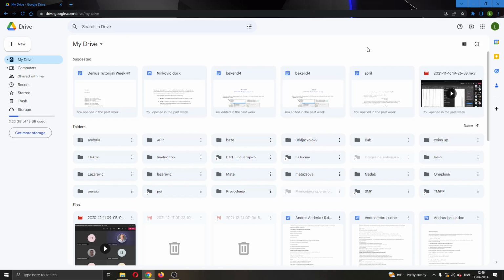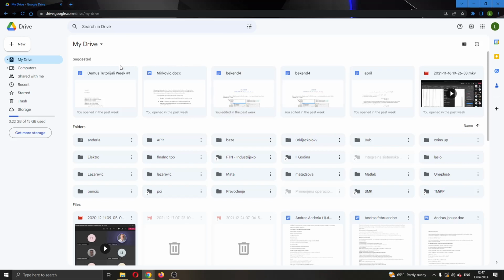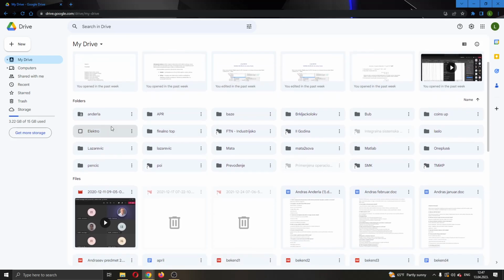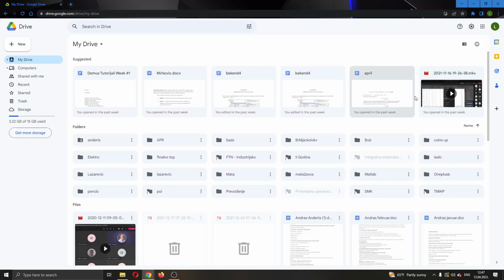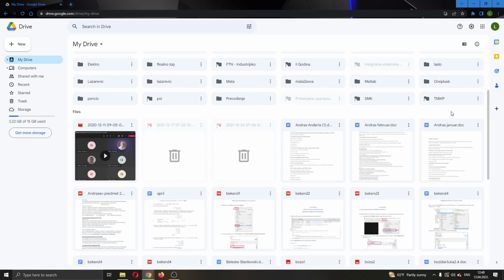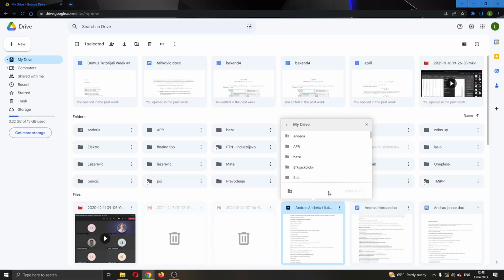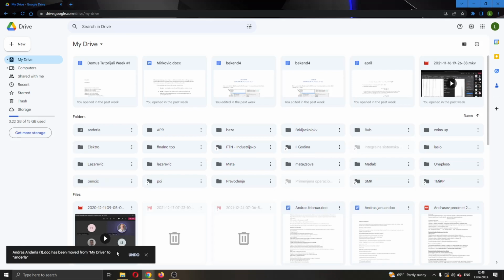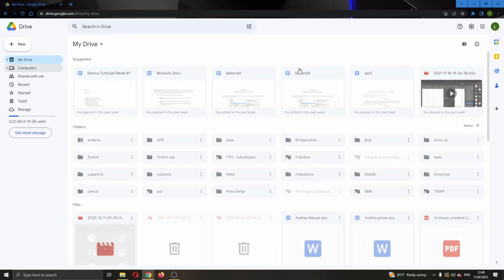How To Transfer Files Google Drive Tutorial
Today we talk about transfer files google drive,google drive tutorial,transfer files,how to use google drive,moving files google drive